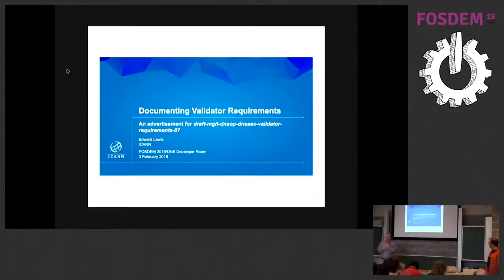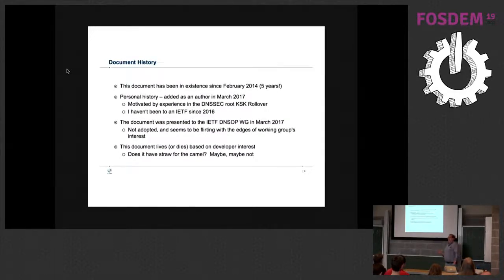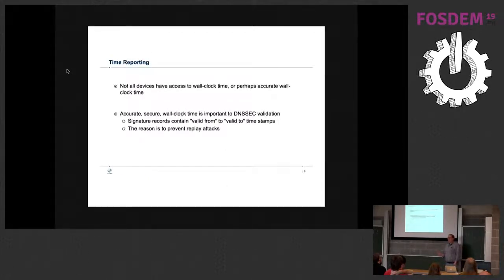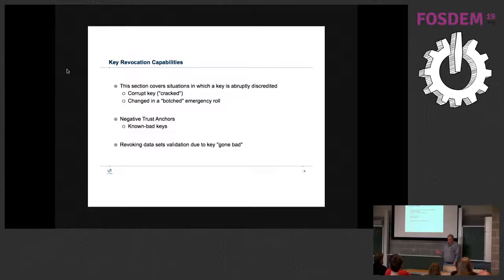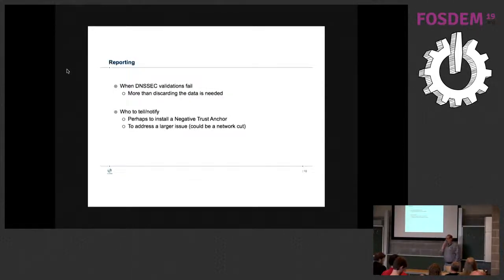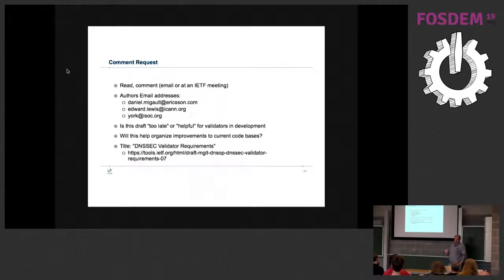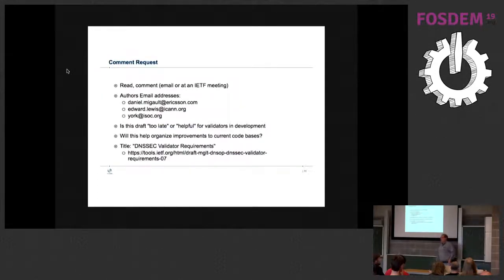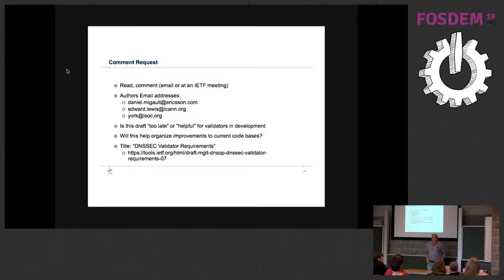Documenting Validator Requirements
by Edward Lewis

Within the IETF there is an effort to document what is needed for a DNSSEC Validator to work.  This talk is to "sell" this document to the developer community and to assess the desire to see the document published.  An important question to discuss - how is this not another straw on the back of the camel.